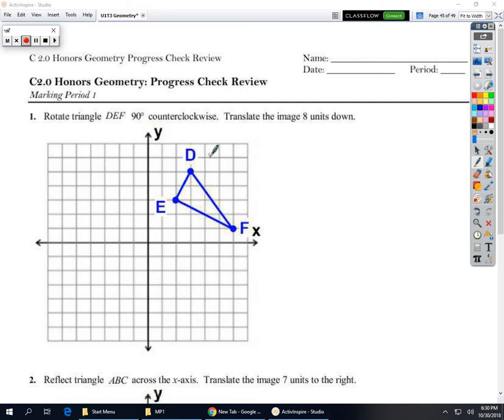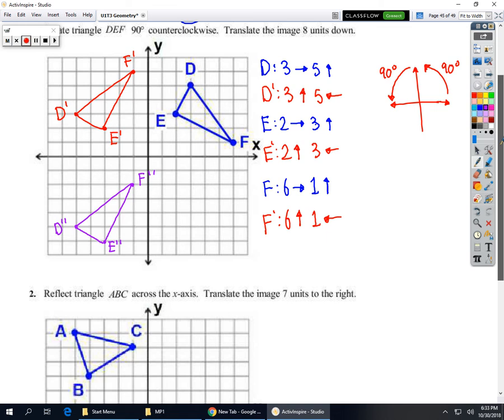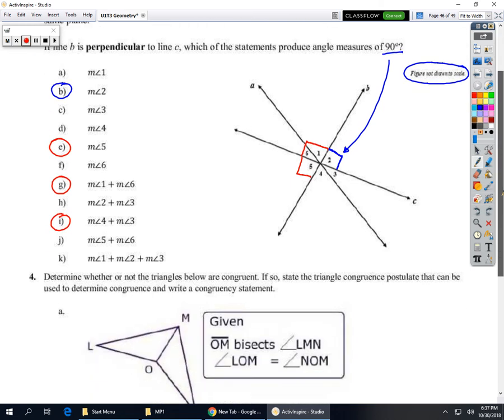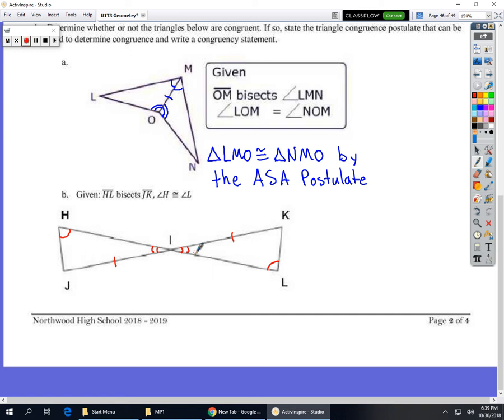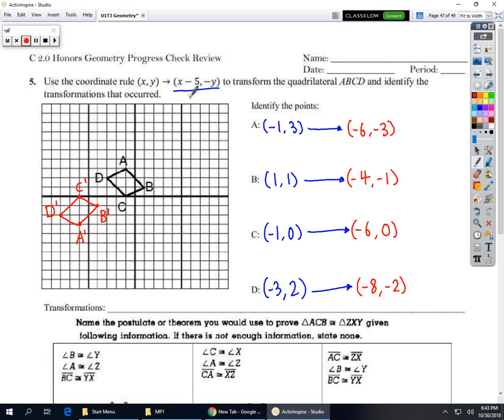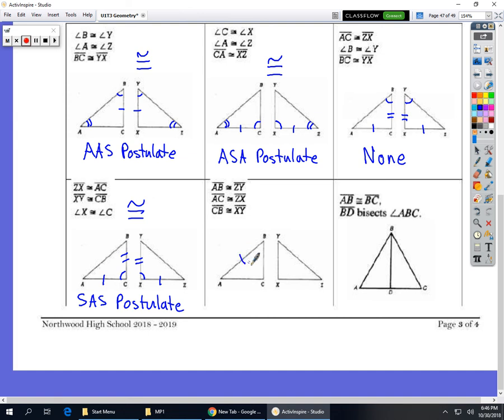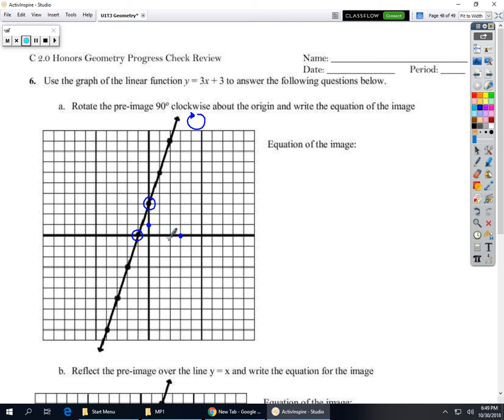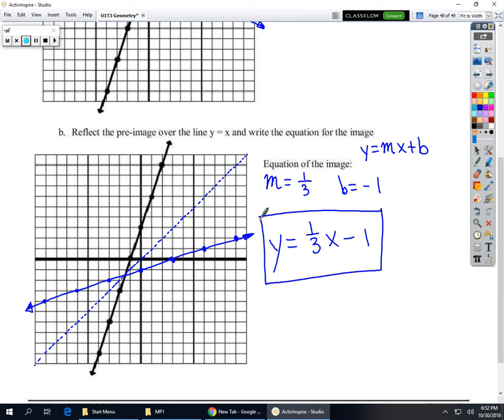Hon Geo: MP1 PC Review